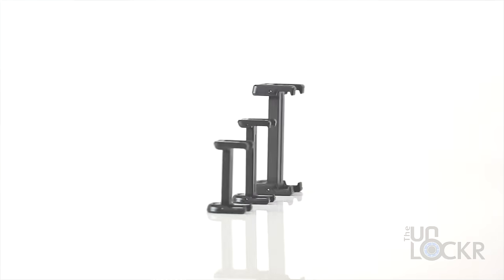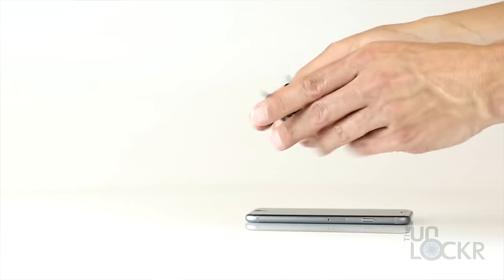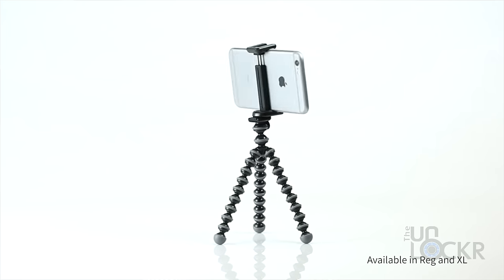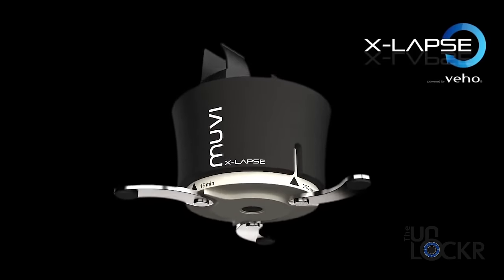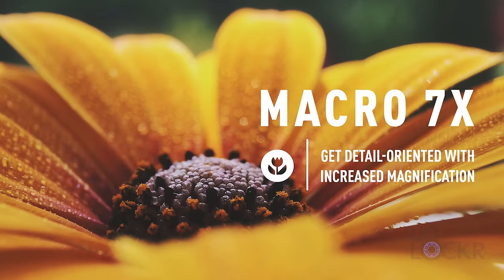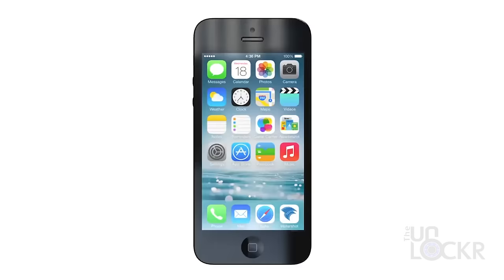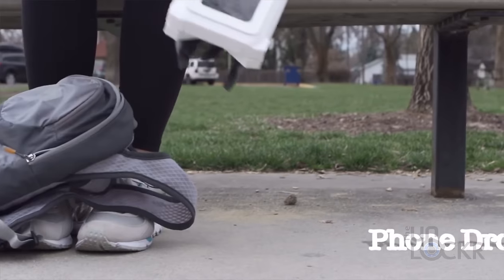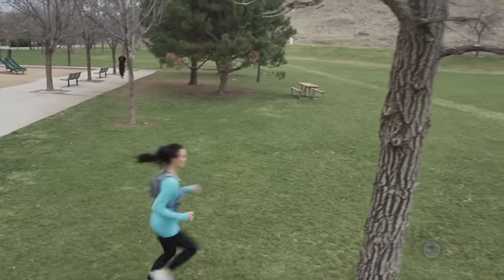6 Best Camera Accessories for iPhone You Should Check Out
For the average user out shooting selfies on the weekend, the iPhone's built-in camera does everything they need and then some. When you are ready to move up to the next level, your existing iPhone has the capability to capture some truly mind-blowing images. All you need to do is make sure you have the best camera accessories for iPhone, both before and after the shoot. Get ready to see, document and share a new world that will defy your imagination.